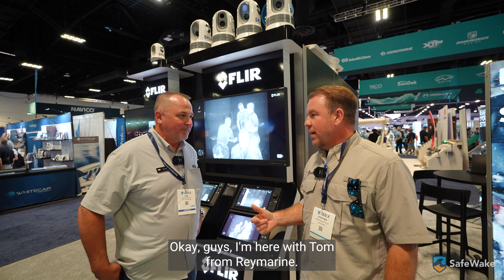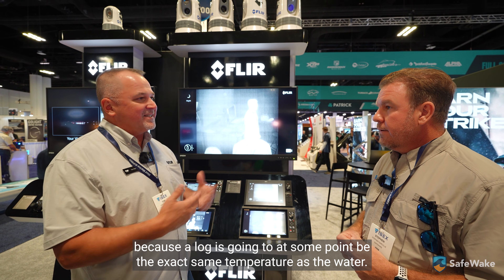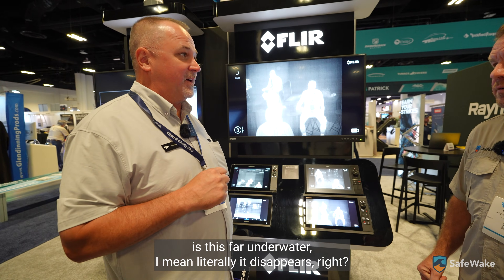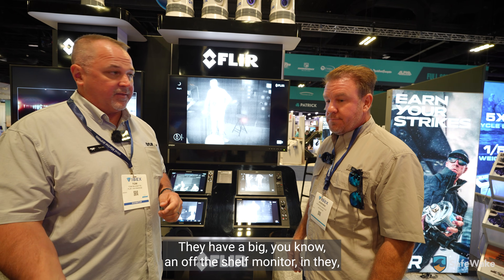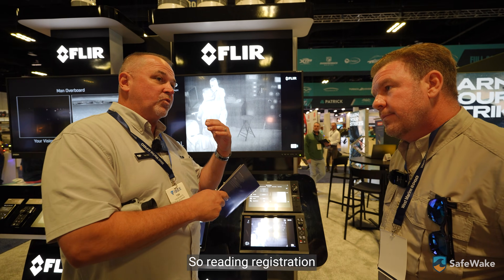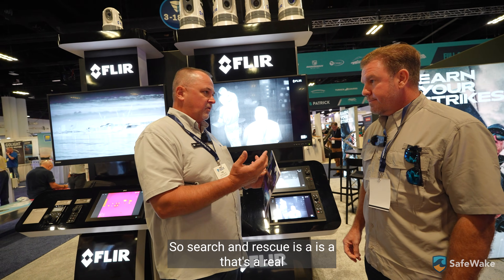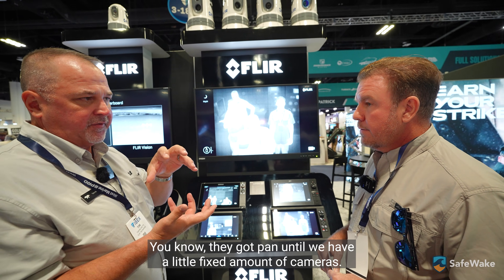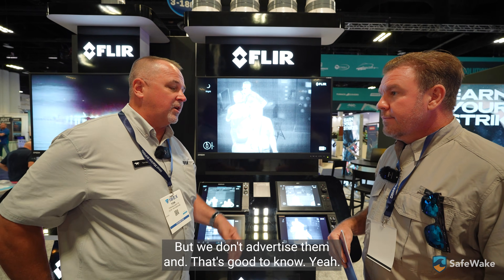FLIR Just Solved the Biggest Problem in Boating.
YouTube Description (Copy/Paste)

Today at IBEX 2025, we got exclusive access to FLIR’s newest boating technology — and what we saw genuinely shocked us. We had no idea how blind boaters actually are on the water at night… until FLIR showed us what the human eye can’t see.

This tech has the power to save lives, prevent collisions, and change boating safety forever. After testing it, we’ll never look at night boating the same again.

In this video, we dive into:
🚤 The newest FLIR thermal & night vision systems
👀 Side-by-side real visibility vs FLIR vision
⚠️ Why boaters are at massive risk without this
🔍 How this technology actually works
🔥 Why every boat will have this in the future

Whether you’re a boater, fisherman, captain, or just love insane tech — this is something you NEED to see.

Support SafeWake

We’re on a mission to save lives on the water and grow education & safety awareness.

What marine tech are YOU excited about?